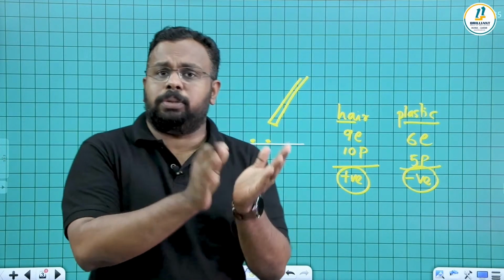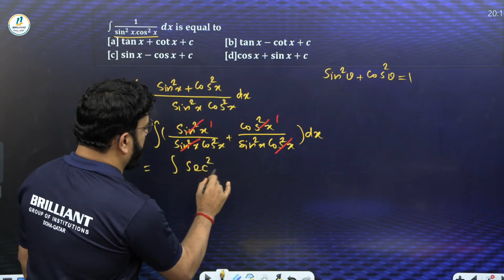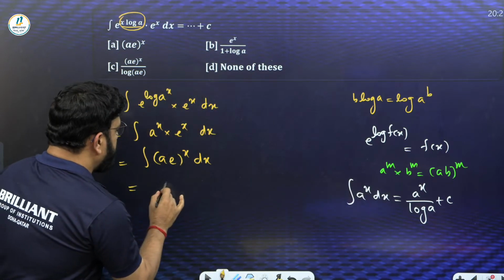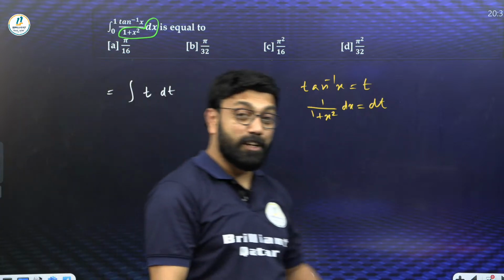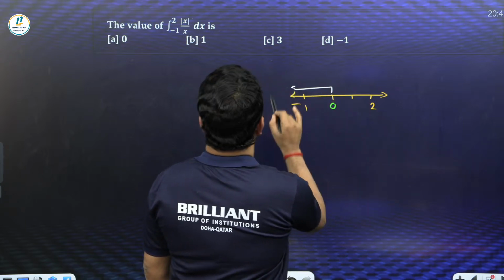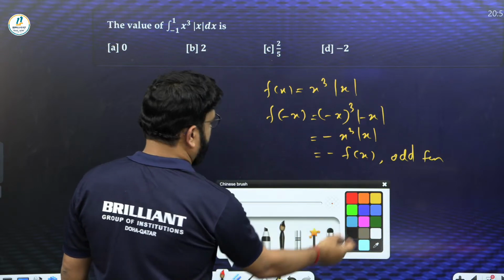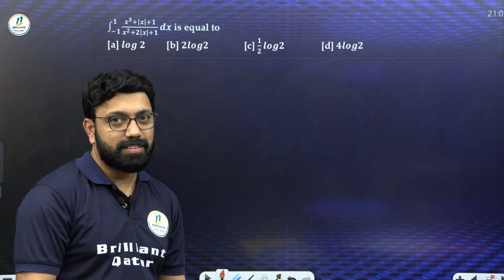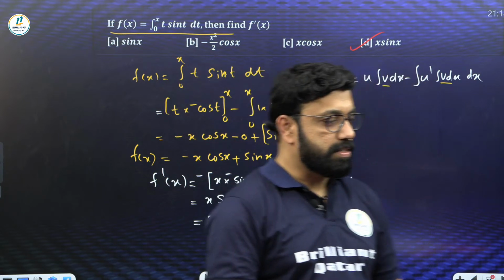CBSE Class 12 Board Exam Preparation | Mathematics MCQs | Integrals | Most Important MCQs Revision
Enhance your grasp of Integrals in Mathematics with our exclusive video tailored for CBSE Class 12 Board Exam preparation, focusing on essential MCQs revision. Strengthen your knowledge base and refine problem-solving techniques as you delve into key concepts crucial for acing exams confidently. Take charge of your academic journey and watch this insightful video now to excel in upcoming examinations.

➡️ Class: CBSE Class 12
➡️ Subject: Mathematics
➡️ Chapter: Integrals
➡️ Topics Name: CBSE Class 12 Board Exam Preparation | Mathematics MCQs | Integrals | Most Important MCQs Revision